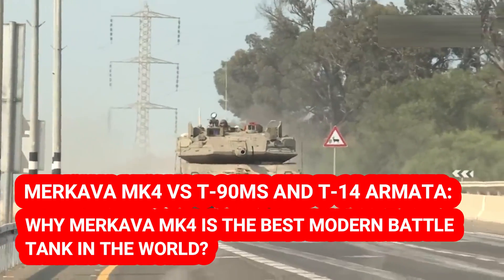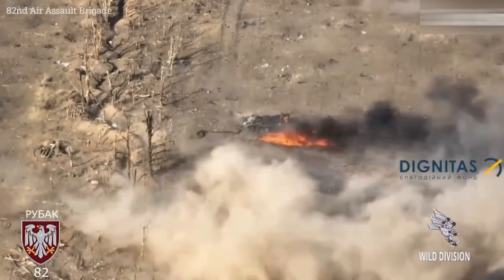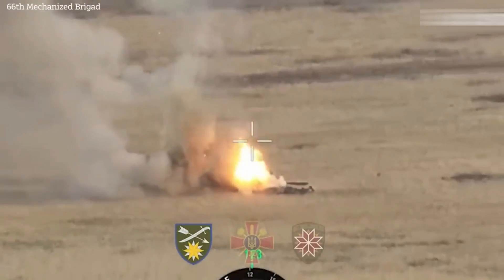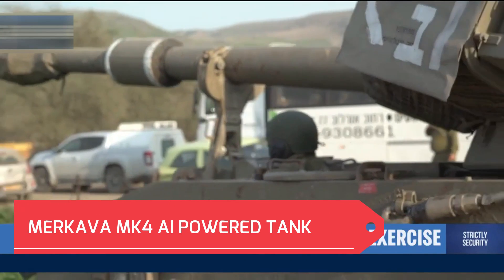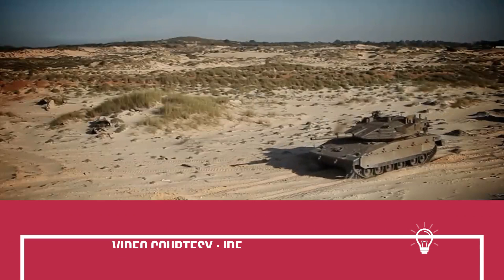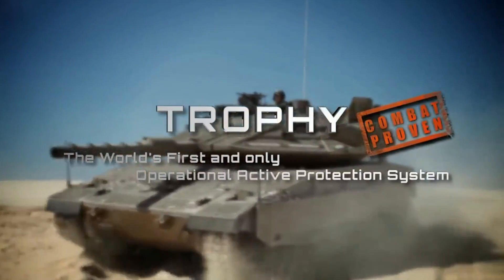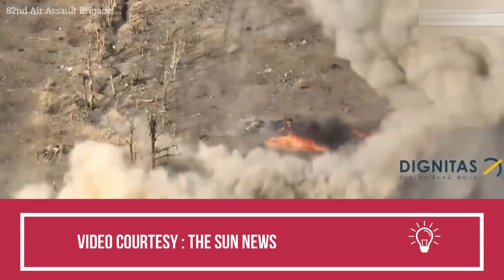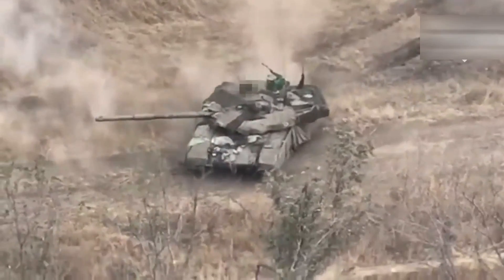MERKAVA VS T90 & T14: WHY MERKAVA MK4 IS THE BEST MODERN BATTLE TANK IN THE WORLD?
Merkava barak, also known as merkava mk4, is the world’s first tank platform equipped with artificial intelligence, smart mission computers, sensors, radar and cameras, offering superiority to israeli troops by revealing enemy locations and providing targets for combat troops on the battlefield based on 360-degree peripheral observation technology.
This advanced artificial intelligence will reduce the team members’ workload and help them accurately locate and strike targets. Merkava is fitted with the world’s best Rafael Trophy Active Protection System (APS), nicknamed Merkava IVM Windbreaker, one of the world’s most protected Main Battle Tanks.